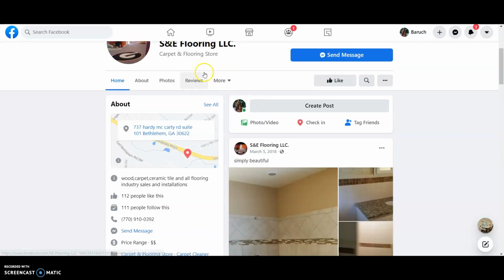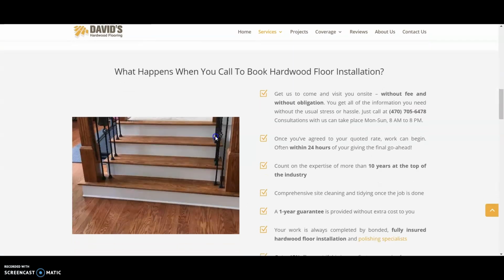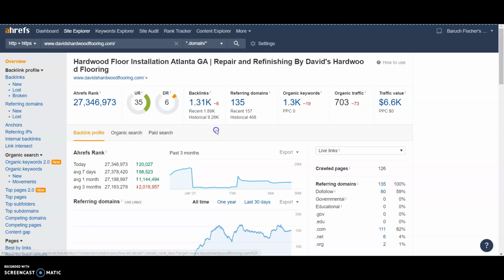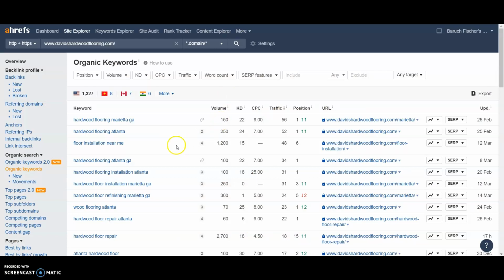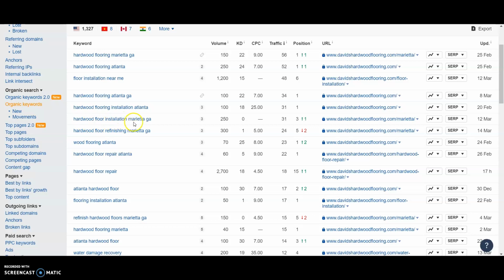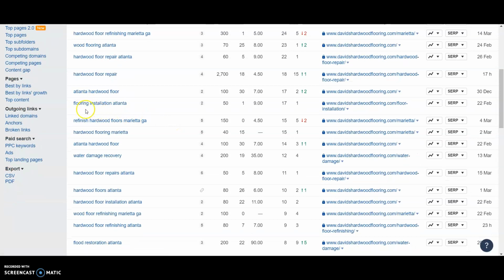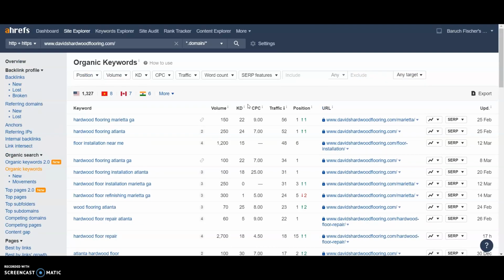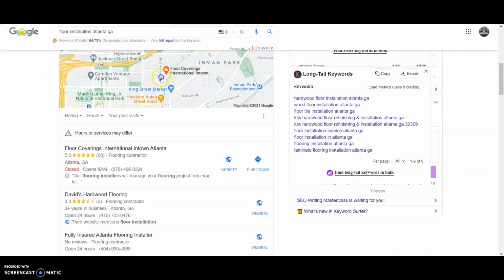S&E Flooring LLC SEO and Website advice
Madison SEO shows S&E Flooring LLC. SEO and Website Advice